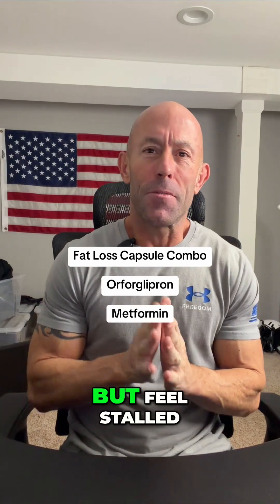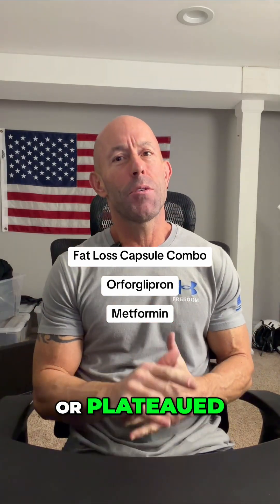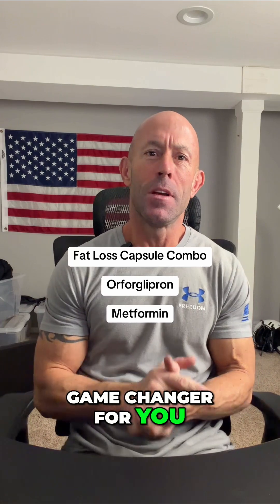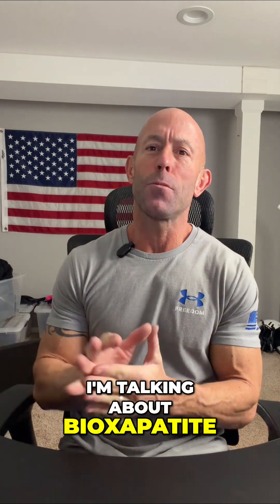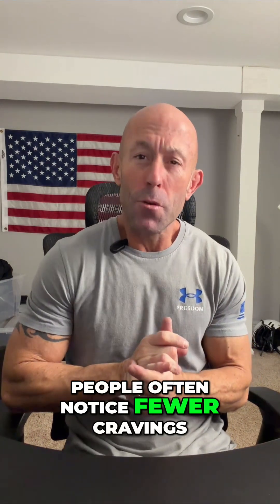Fat Loss Capsule Combo!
In this video, I break down the benefits of combining BioZapetite (orforglipron) with BioAbsorb, a metabolic support formula that includes metformin, dihydroberberine, and a full B-vitamin complex (B1, B2, B5, B6, B9, B12).
BioZapetite works through GLP pathways to help support appetite control, blood sugar balance, and fat-loss signaling — all without injections. When paired with BioAbsorb, this approach goes beyond simply eating less by helping improve insulin sensitivity, AMPK activation, and cellular energy efficiency.
The added B-vitamin complex plays a critical role in mitochondrial energy production, nervous system support, and fatigue prevention, which is especially important during calorie reduction or fat-loss phases.
This stack is designed for people who want:
• Better appetite control without crashes
• Improved metabolic efficiency
• Support for energy and mental clarity
• A more sustainable fat-loss approach